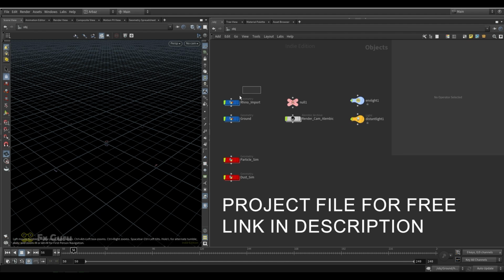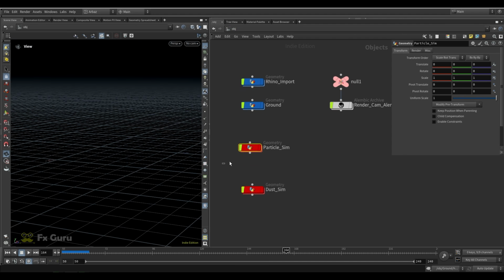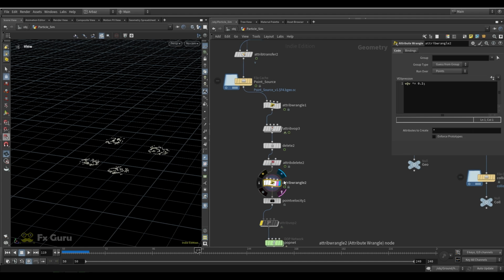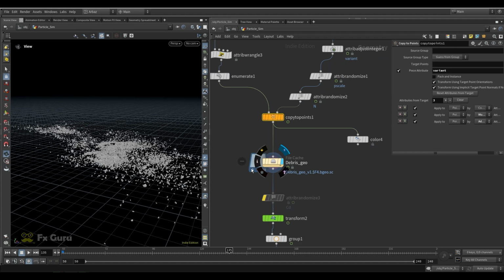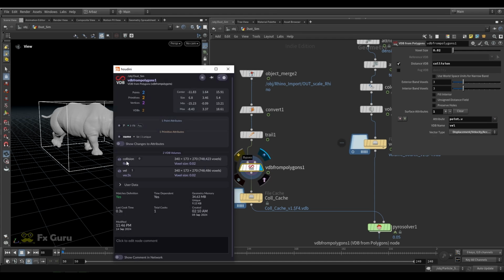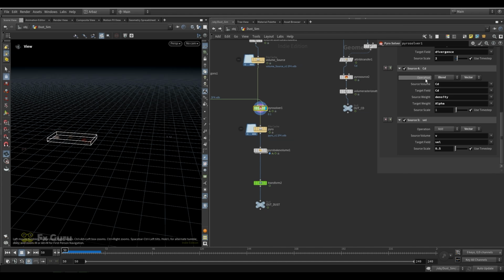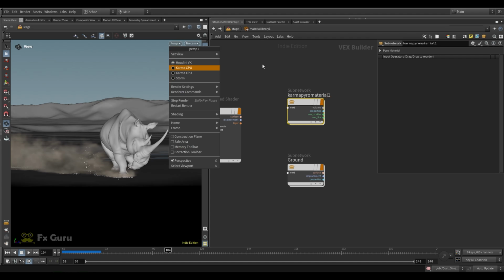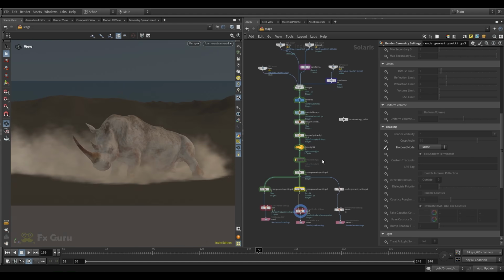Master DUST Interaction in Houdini | Houdini Tutorial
0:00 Intro
0:58 Importing geo and Landscape
03:44 Particle Simulation
8:05 Debris Simulation
10:09 Dust Simulation
16:21 Render with Karma